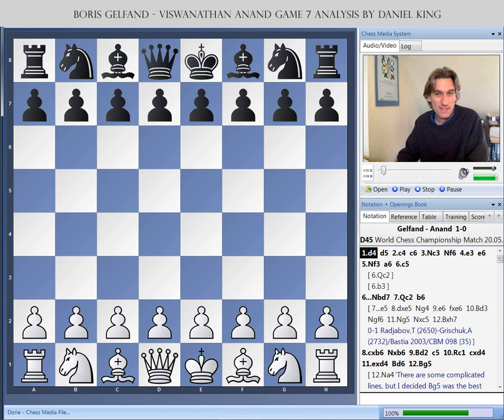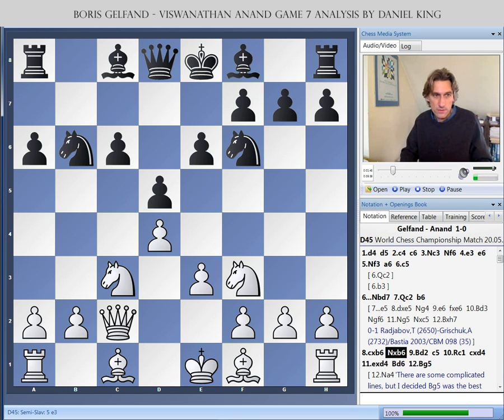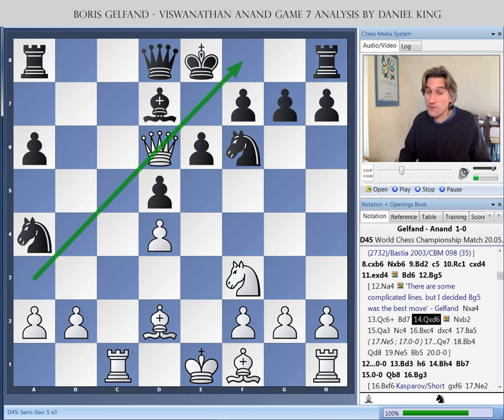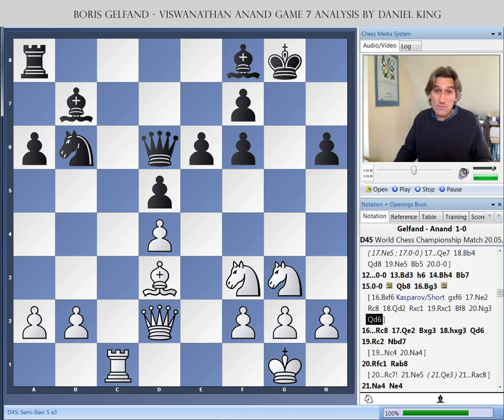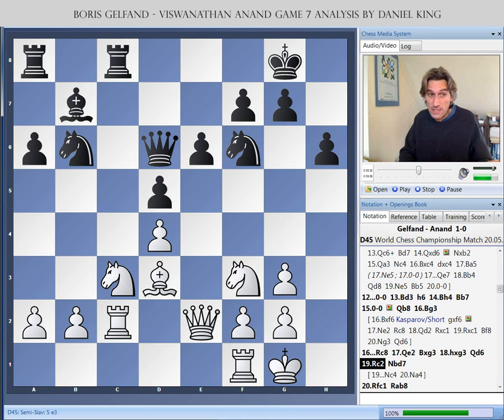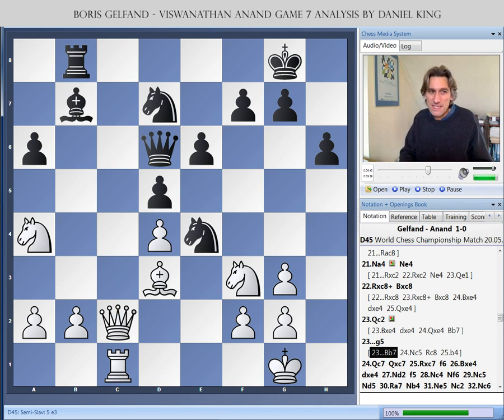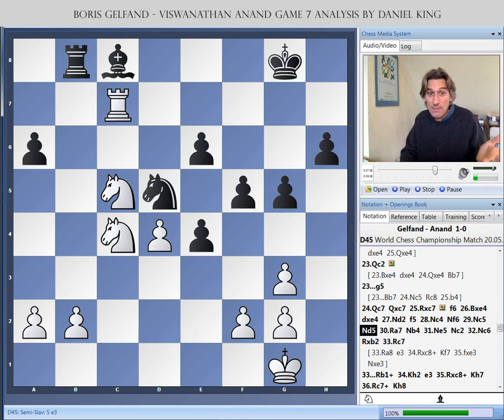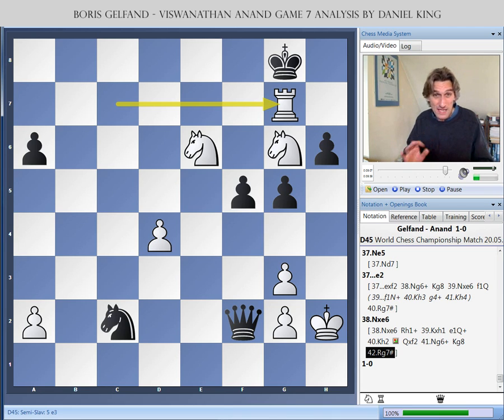Boris Gelfand - Viswanathan Anand World Chess Championship 2012 Game 7 analysis by Daniel King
Analysis of Boris Gelfand - Vishy Anand World Championship Match 2012 Game 7 by Grandmaster Daniel King